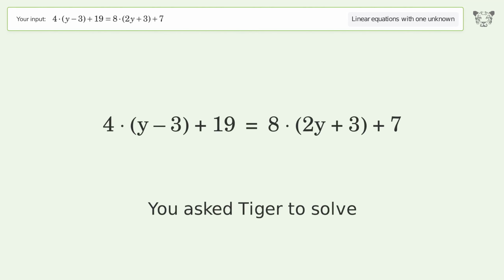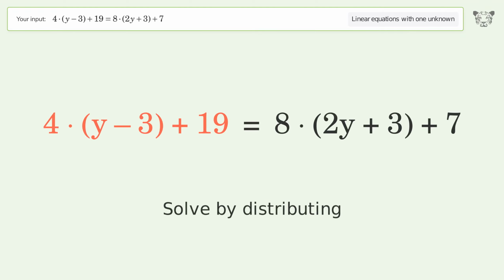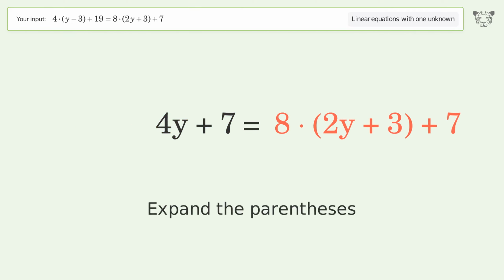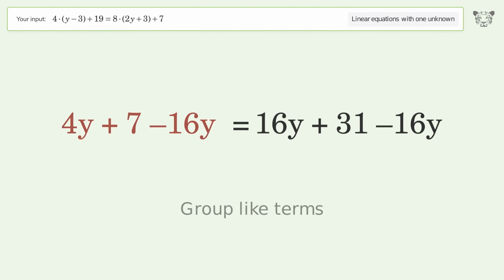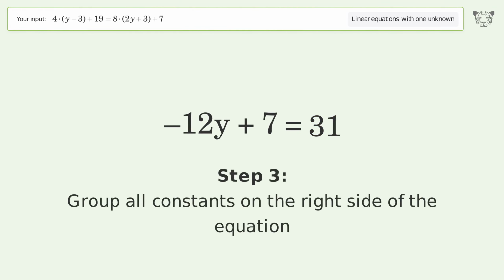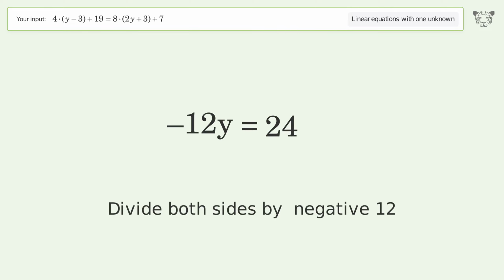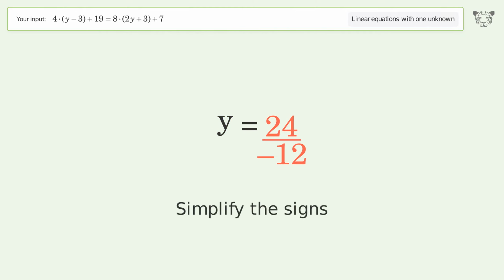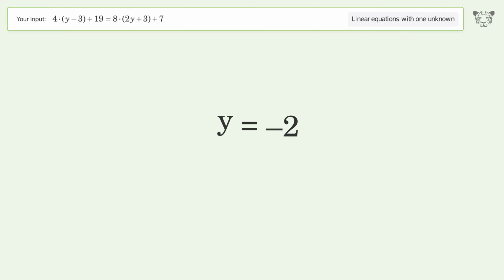Linear equation with one unknown: Solve 4(y-3)+19=8(2y+3)+7 step-by-step solution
Solving 4(y-3)+19=8(2y+3)+7 using the linear equation with one unknown solver

for a step-by-step and more tips and tricks for dealing with linear equations with one unknown.